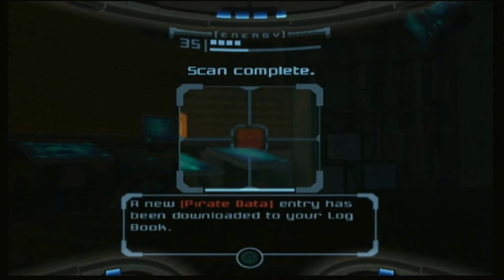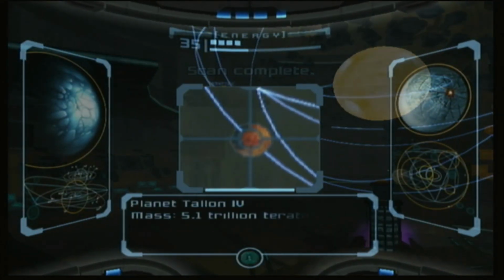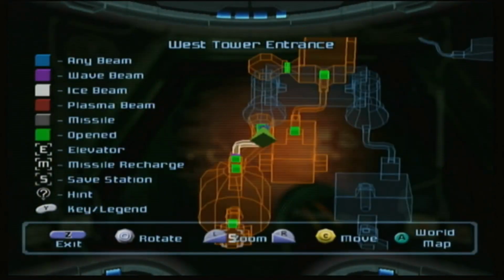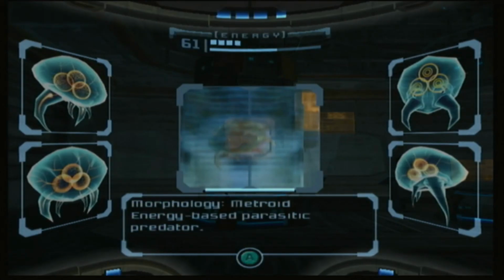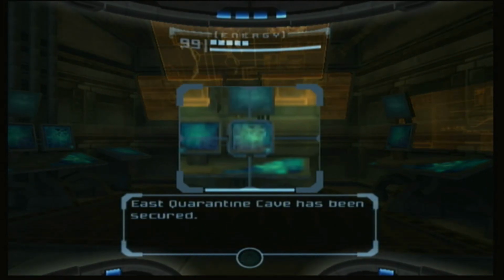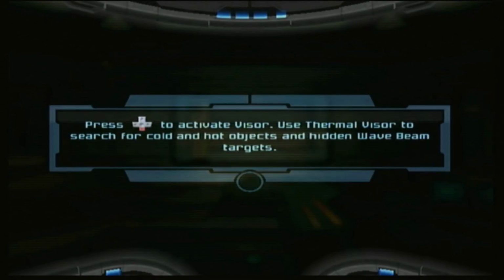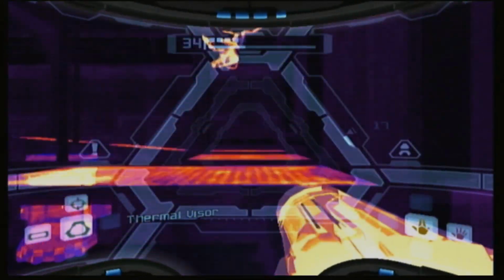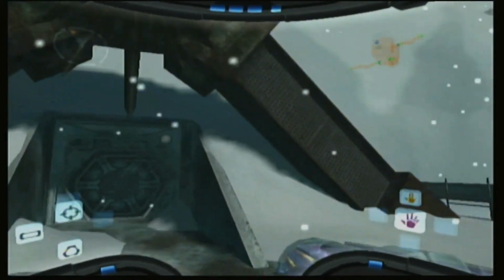Metroid Prime- Episode 7- The Hunter can see you in the dark...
Quill descends onto the once-paradise planet of Tallon IV, chasing vile Space Pirates and uncovering the poison rotting away the world.